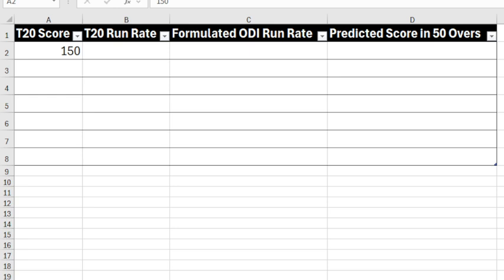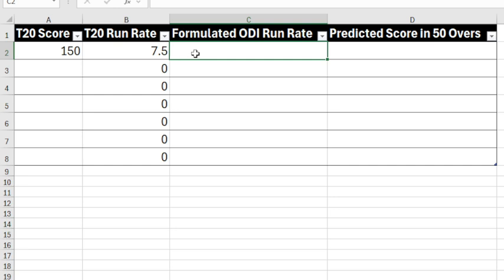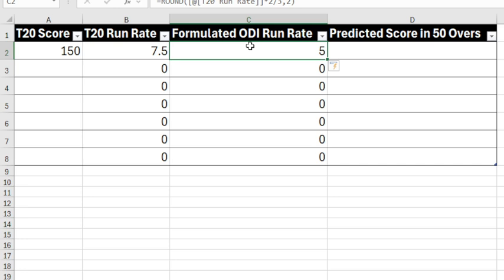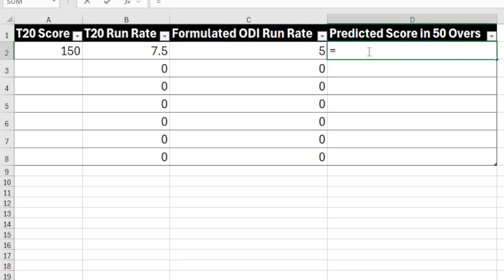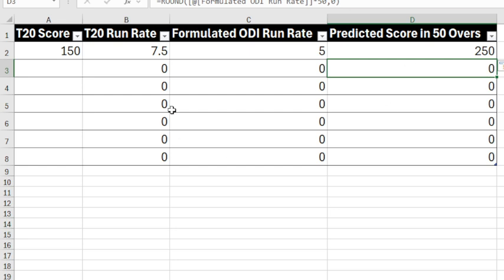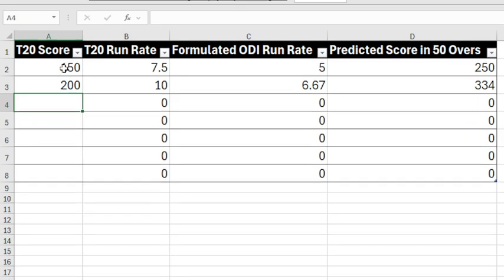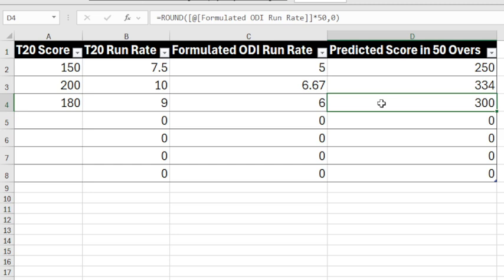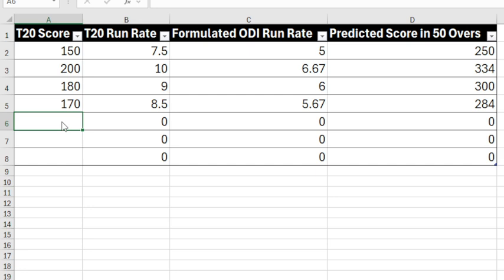CodeCub Formula: T20 Scores Reimagined in ODI Format 🏏🔥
Cricket fans, ever wondered how a blazing T20 score would look if converted into the ODI format? 🏏
Introducing CodeCub – a unique formula I’ve designed to seamlessly transform T20 scores into ODI equivalents. Perfect for analysts, fans, and enthusiasts who love comparing formats and exploring the math behind the game.
In this video, I break down:
- 🔢 How the CodeCub formula works
- 📊 Real examples of T20 scores converted to ODI format
- 🎯 Why this conversion matters for cricket lovers and statisticians
Whether you’re a casual fan or a hardcore cricket analyst, this video will give you a fresh perspective on score comparisons across formats.

Would you like me to also craft a short, punchy title for the video that pairs well with this description and hashtags?

We are here to do analysis what the upcoming match bring, our first 4 match analysis are 100% accurate and we plan to do for the next match being 1000s of miles away from Ground.